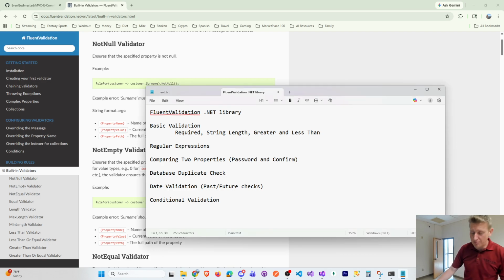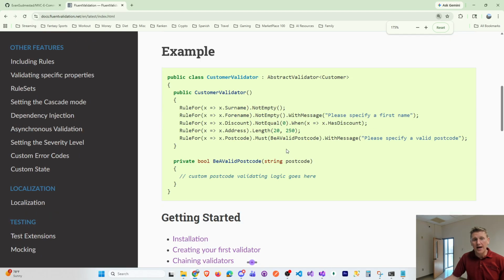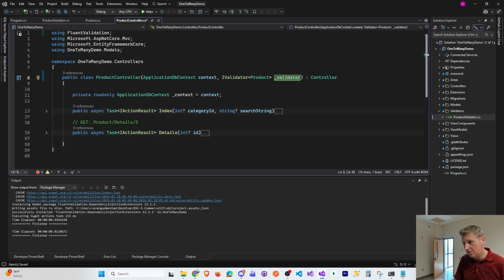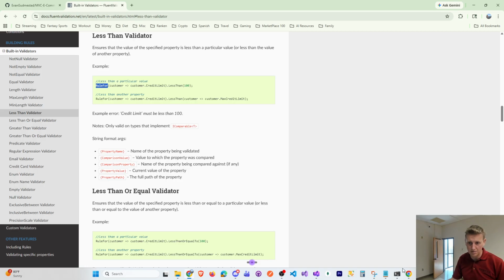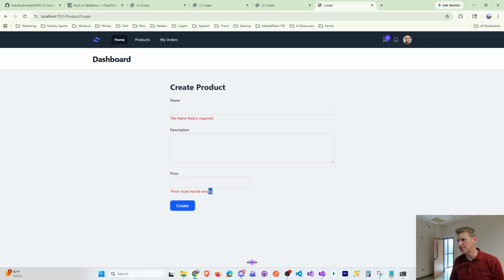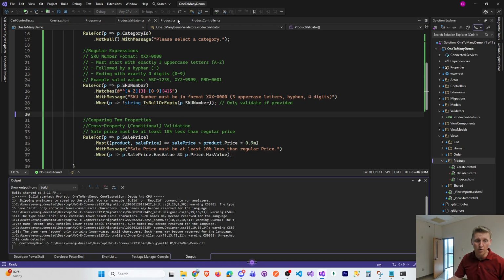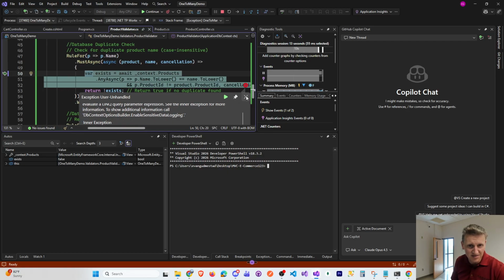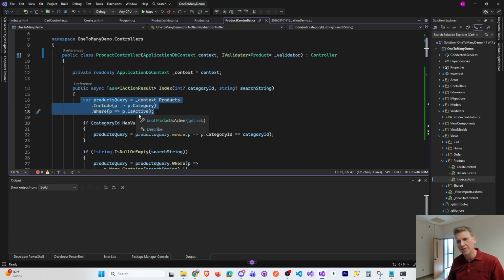Code Demo - ASP.NET MVC with FluentValidation Library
FluentValidation is a .NET library for building strongly-typed validation rules.